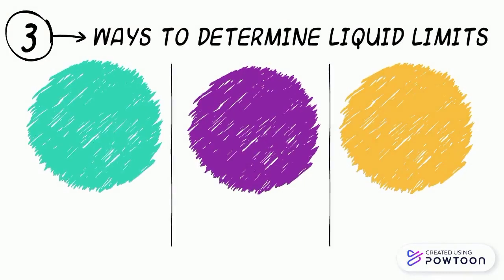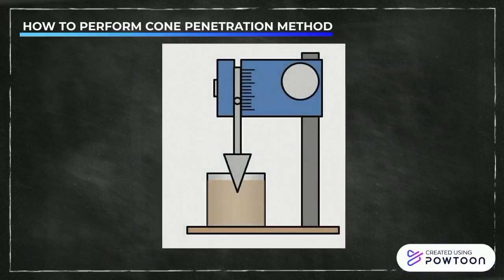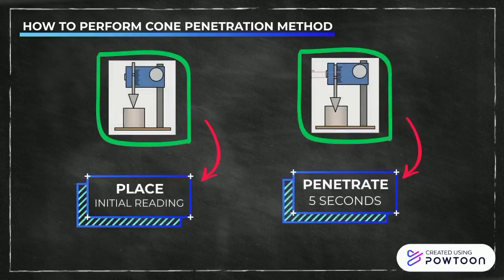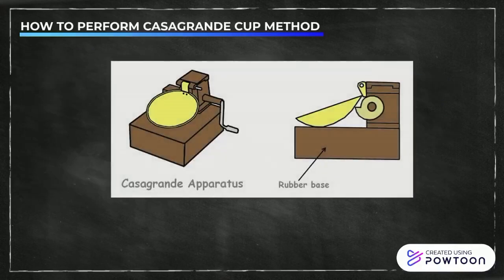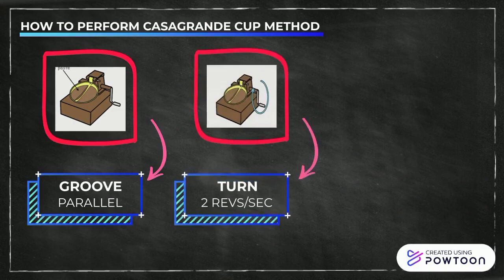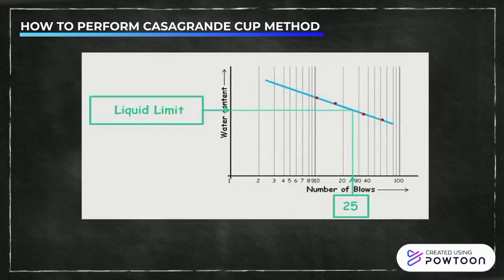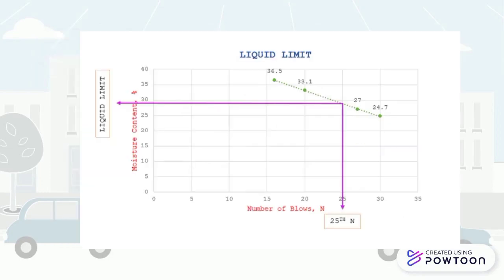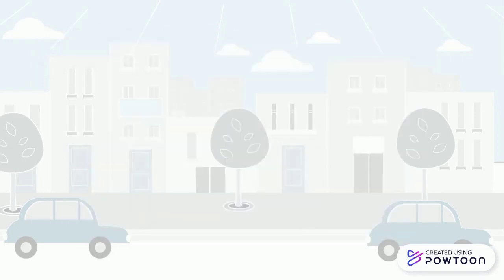Determination of Liquid Limit of Soil by Ma. Caryl Margarette M. Respino (BSCE 4A)